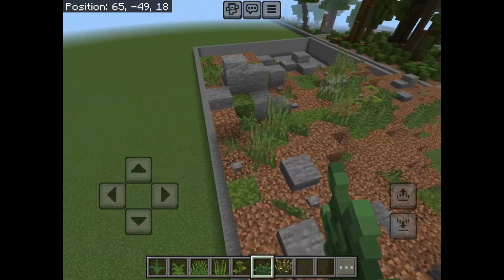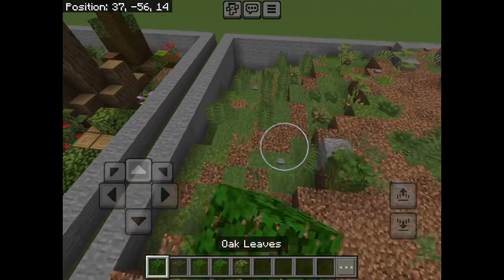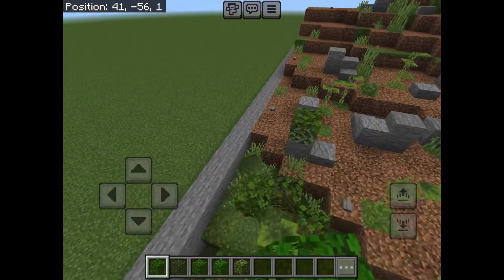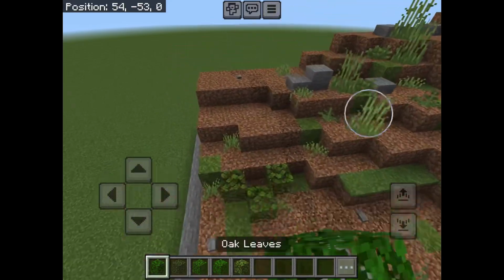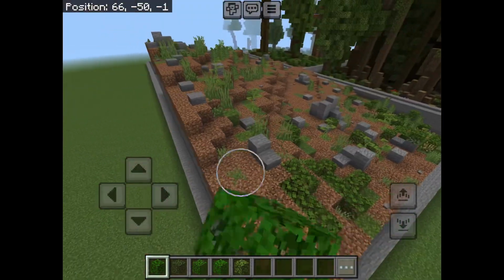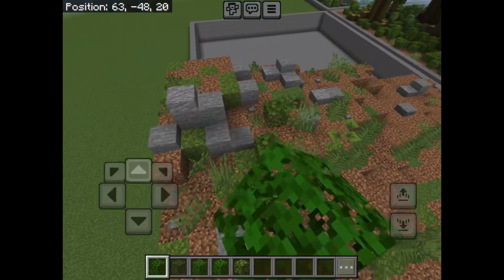Biomes in Minecraft Episode 5 - Subtropical Cloud Forest